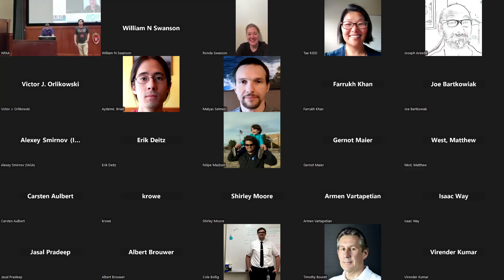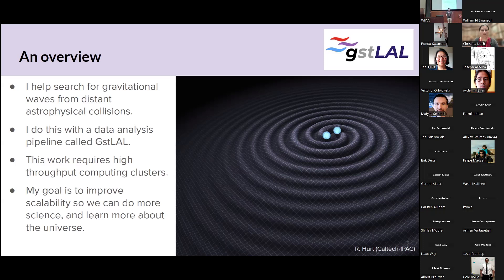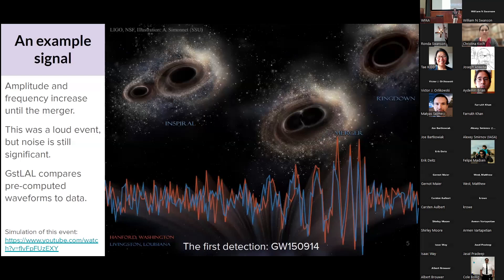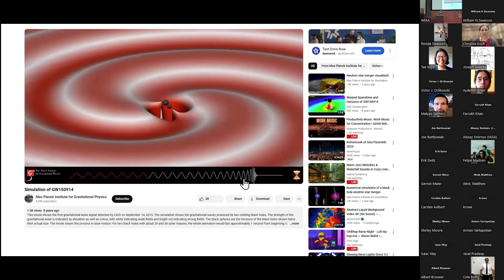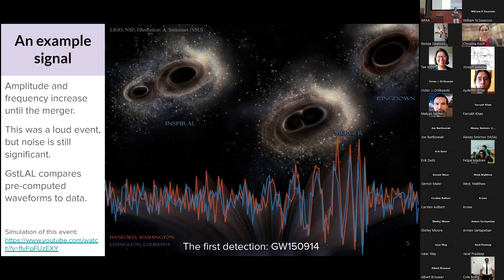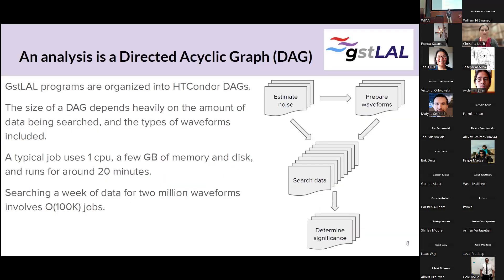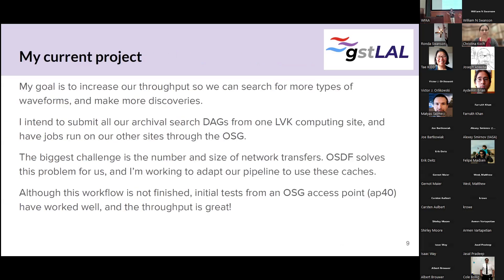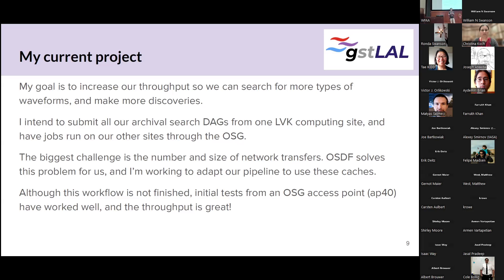HTC24: David Swanson Awardee Presentation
2024 David Swanson Award winner, Cort Posnansky, shared his work using HTC on the LIGO-VIRGO Collaboration.